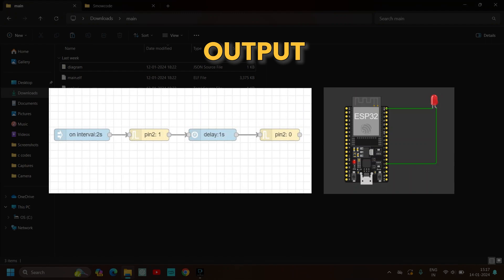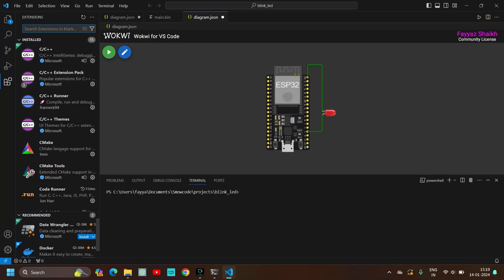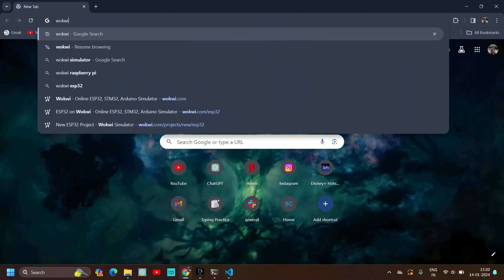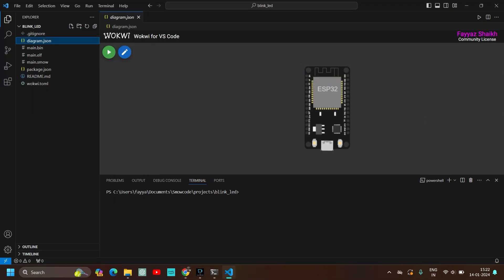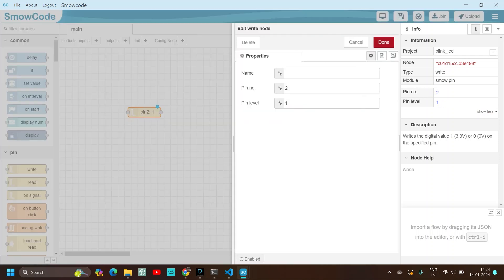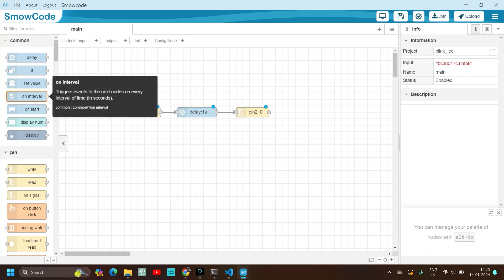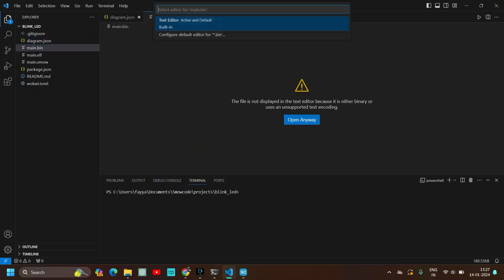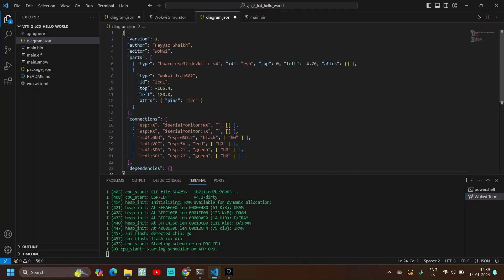Smowcode Integration with ESP32 - Simulator Wokwi !! NO HARDWARE REQUIRED!!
🚀 Dive into the world of virtual prototyping with our latest YouTube tutorial! In this step-by-step guide, we'll show you how to integrate Smowcode with the ESP32 microcontroller using the Wokwi simulator – and the best part? No hardware is required! 🌐✨

🔧 What You'll Learn:
- Set up Smowcode on your development environment.
- Understand the basics of Smowcode syntax for ESP32.
- Explore the features and advantages of the Wokwi simulator.
- Create a simple "Hello, World" project using Smowcode in a virtual environment.

- Beginners looking to explore ESP32 development without investing in hardware.
- Intermediate developers interested in virtual prototyping and simulation.
- Anyone eager to enhance their skills in Smowcode and ESP32.

📝 What's Covered:
1. Introduction to Smowcode and ESP32.
2. Setting up Smowcode in your development environment.
3. An overview of the Wokwi simulator and its features.
4. A step-by-step guide to creating a simple "Hello, World!" project using Smowcode

🚀 Ready to get started? Watch our tutorial now and unlock the potential of virtual prototyping with Smowcode and ESP32 on Wokwi!🔗